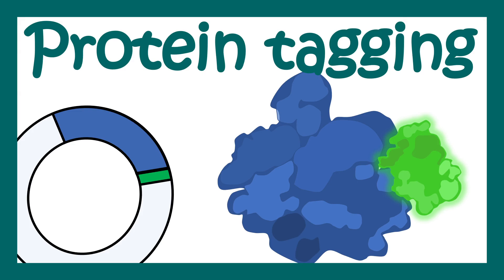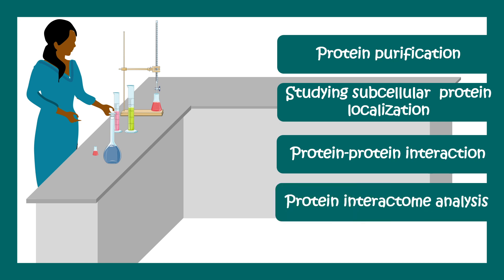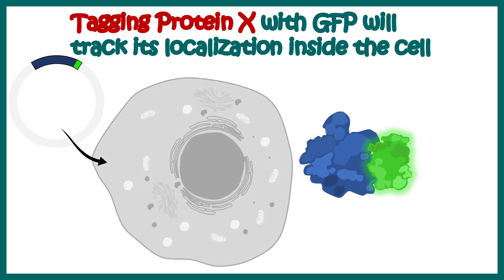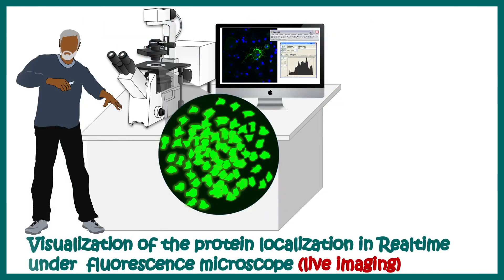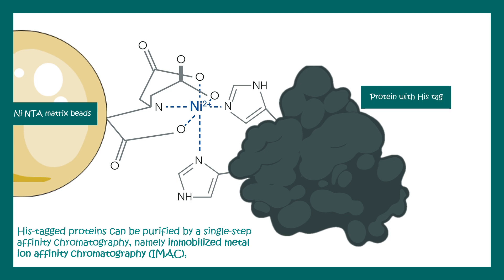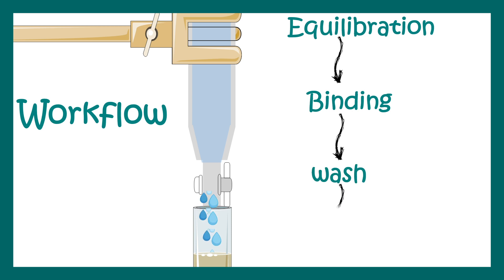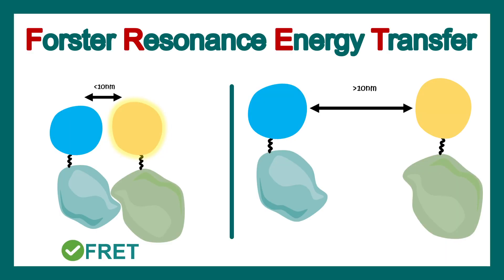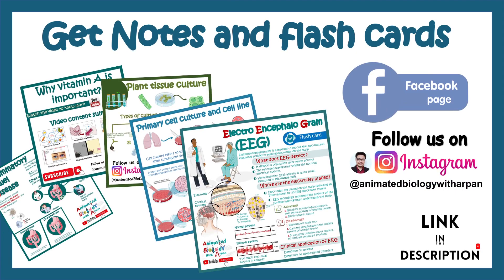Protein tagging | What is the purpose of tagging proteins? | Applications of protein tagging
In this video we will be talking about Protein tagging | What is the purpose of tagging proteins? | Applications of  protein tagging